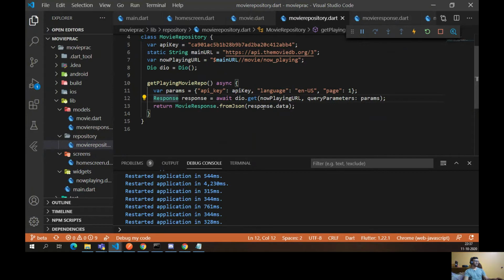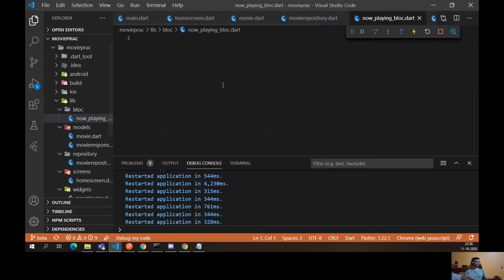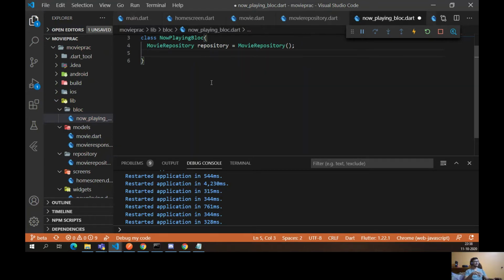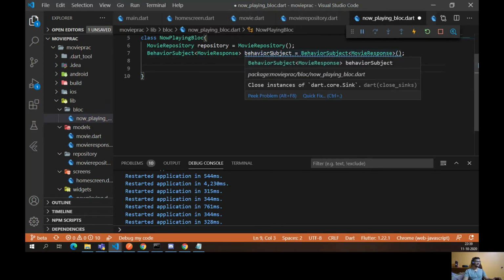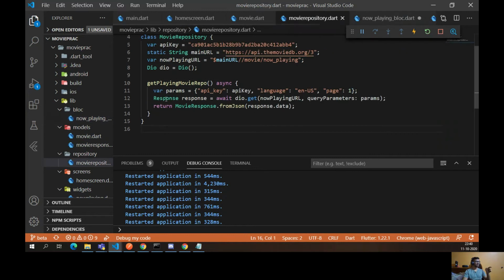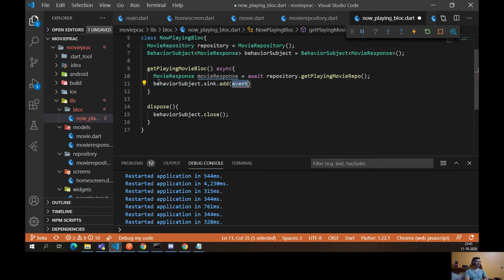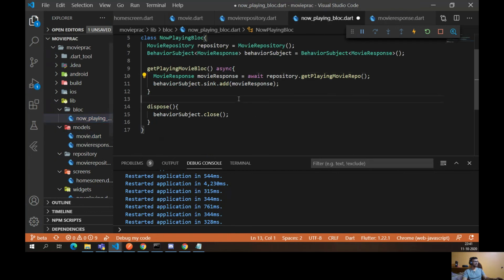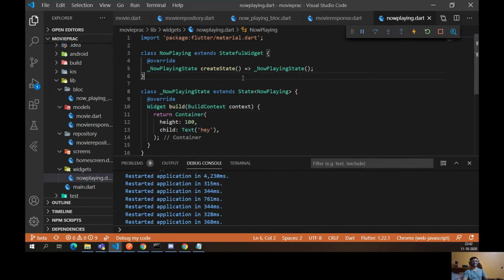Flutter Web Development : Bloc Pattern | Movie Database | Pt-4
As they say, if it has to be in screen it has to be in flutter. Introducing you Flutter web dev course. Bloc pattern is used for coding flutter websites and apps professionally, So here you go. Enjoy!